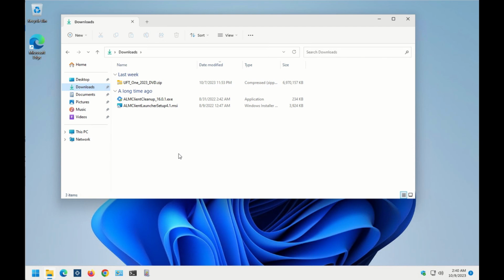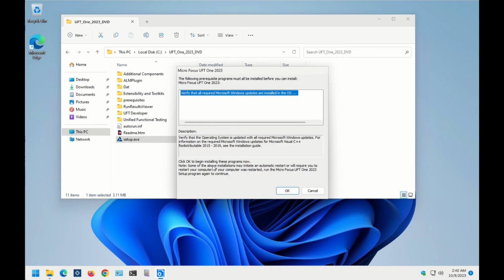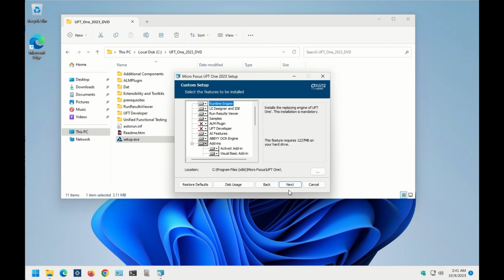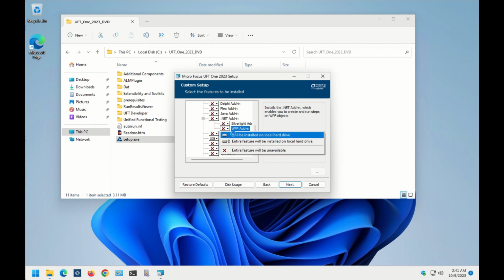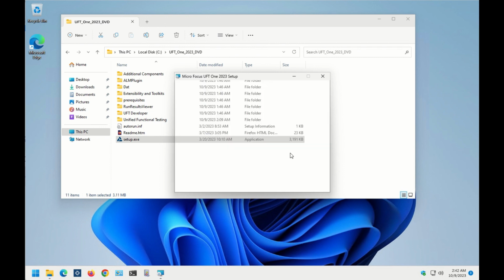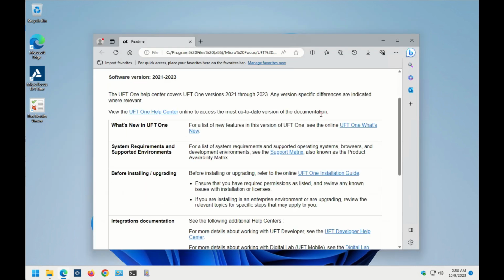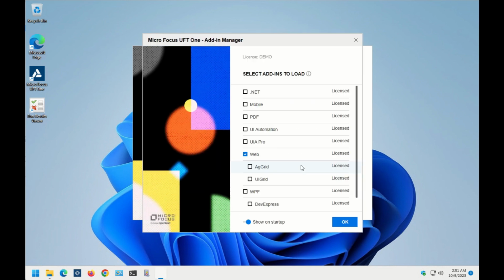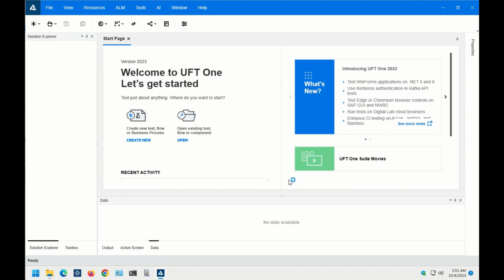UFT One v2023 - Installation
Starting a new series on the all-new UFT One 2023.  This short video will get you started with installation and selection of initial configuration options.